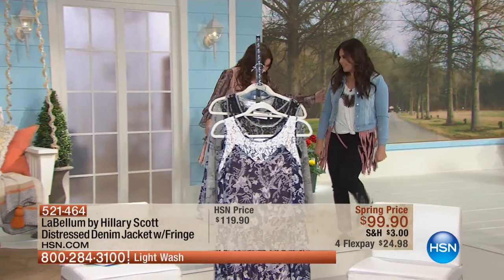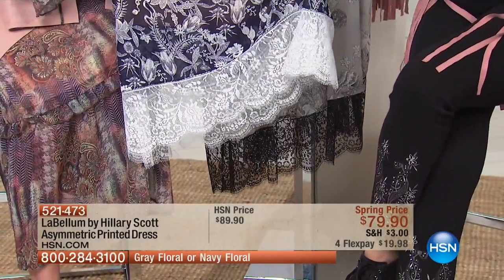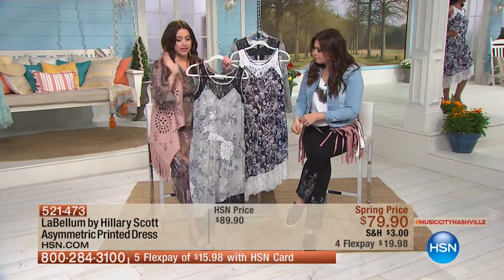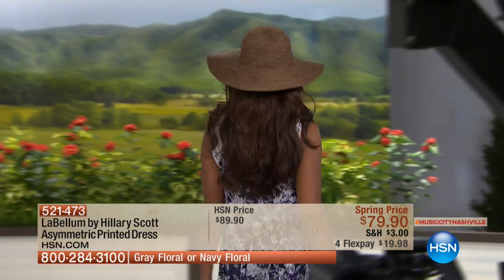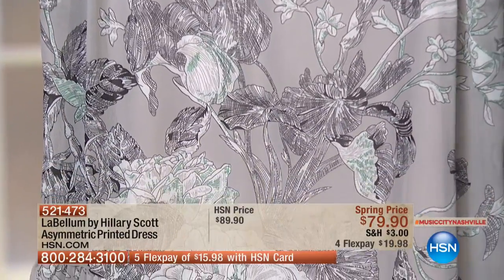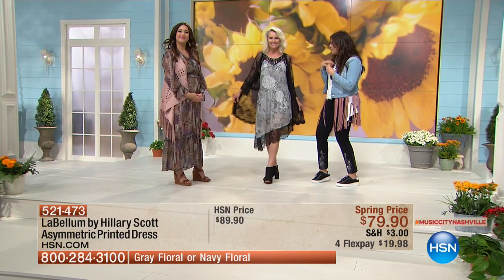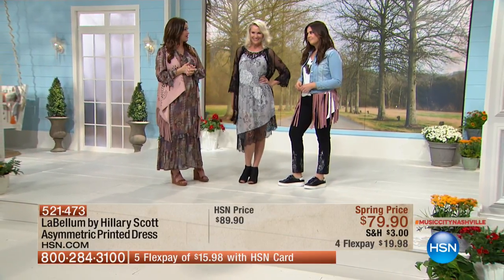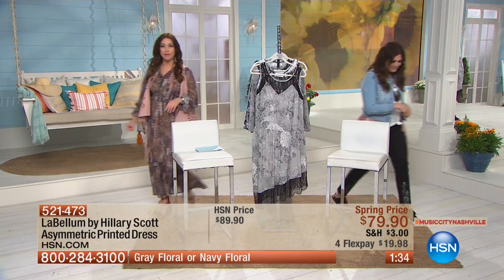LaBellum by Hillary Scott Asymmetric Printed Dress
LaBellum is an infusion of melodic colors, catchy prints and lustrous embellishments. Like a beautiful song, the artistry of each piece layers...